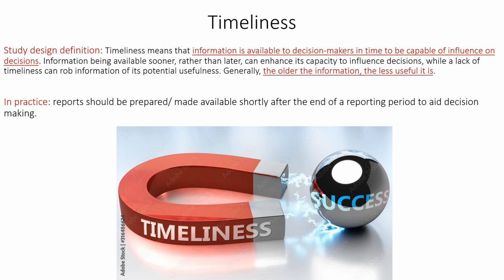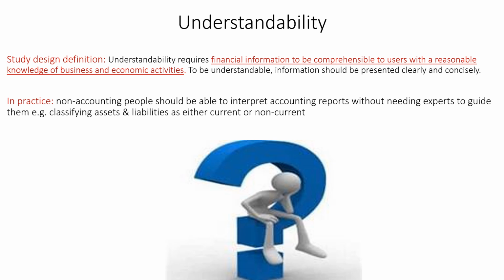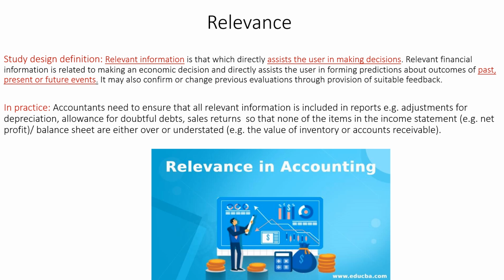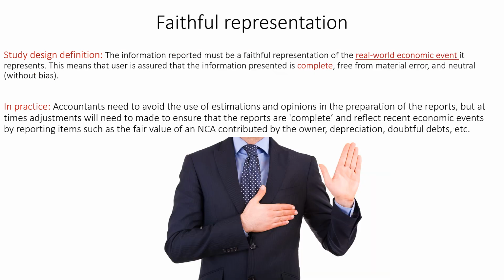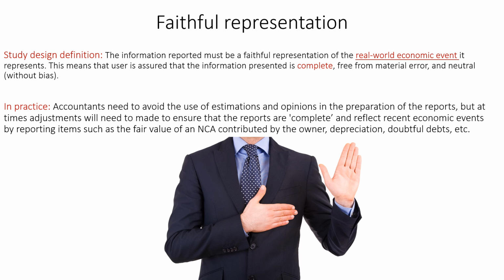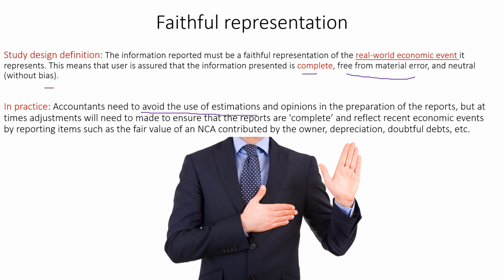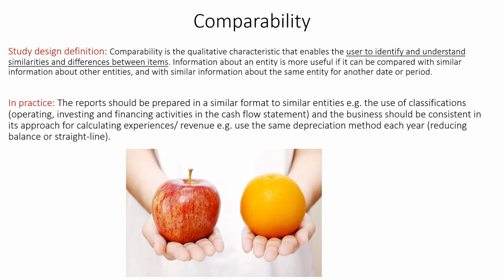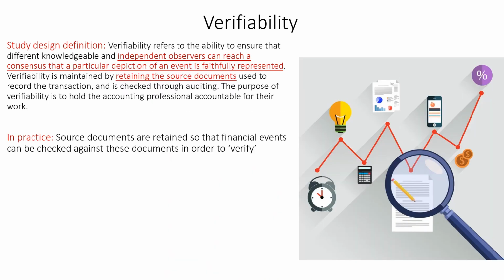Qualitative Characteristics - VCE Accounting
This clip unpacks the application of the 6 QCs: Timeliness/ Understandability/ Relevance/ Faithful representation/ Understandability/ Timeliness in the reporting of financial information.